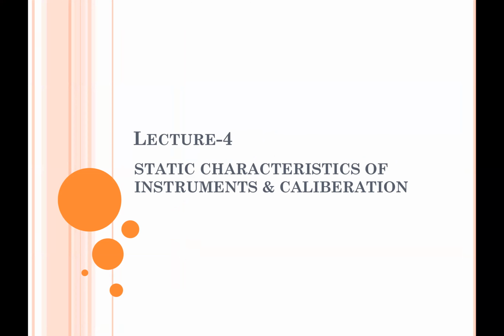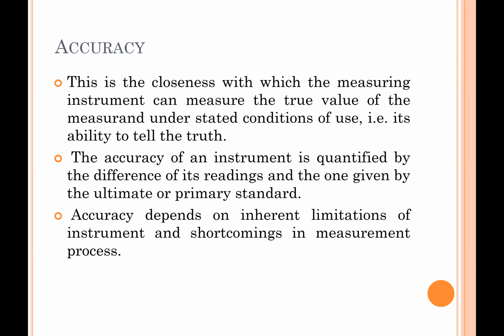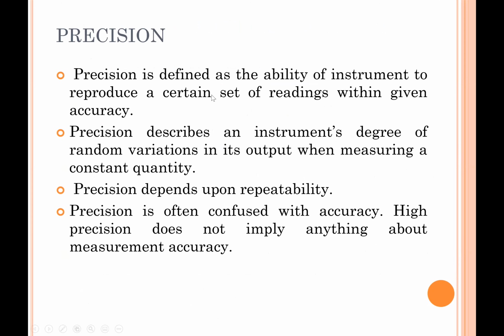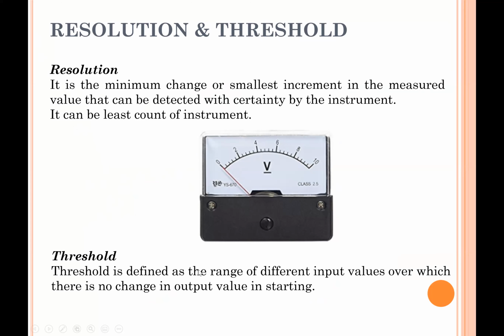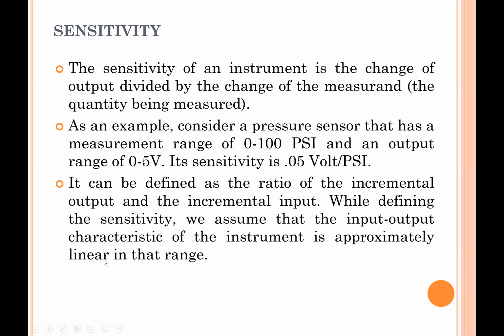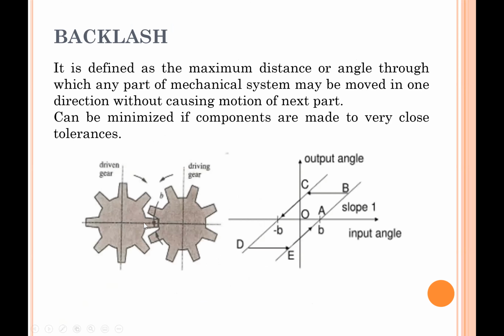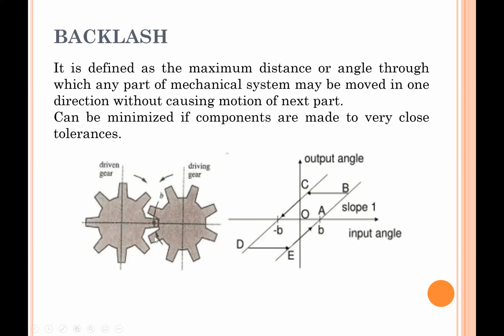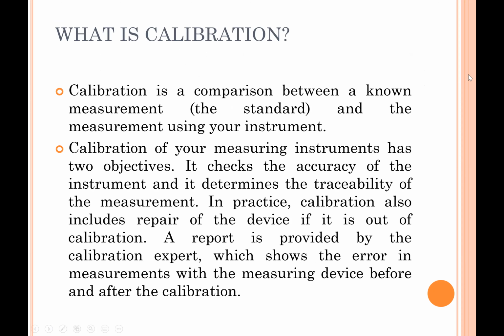Static characteristics of instruments